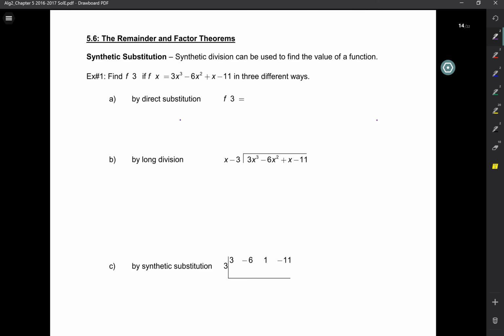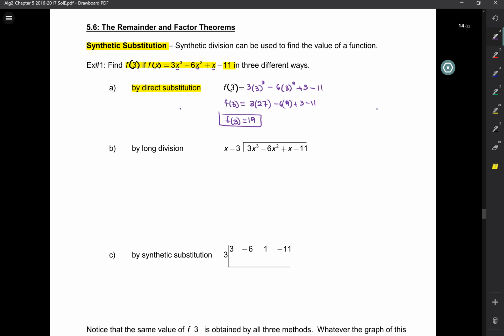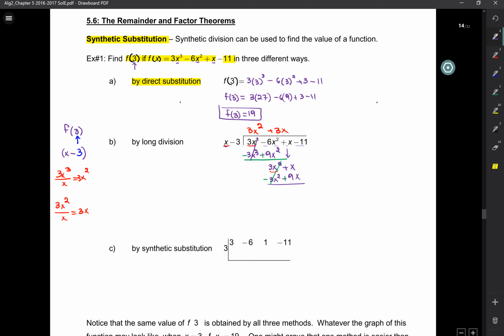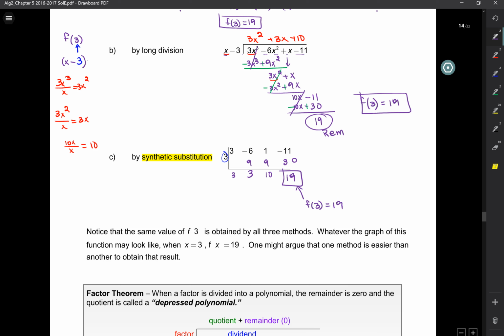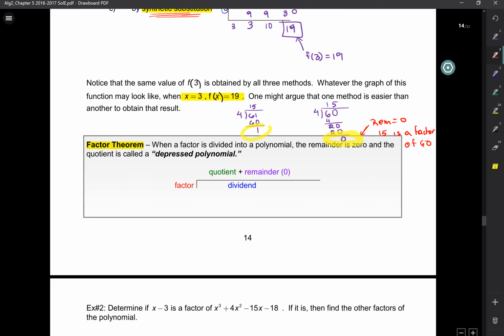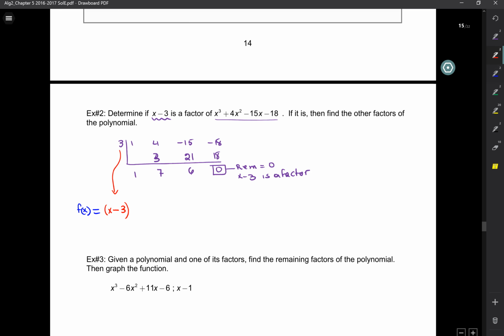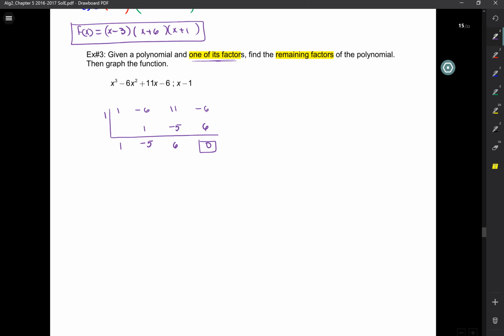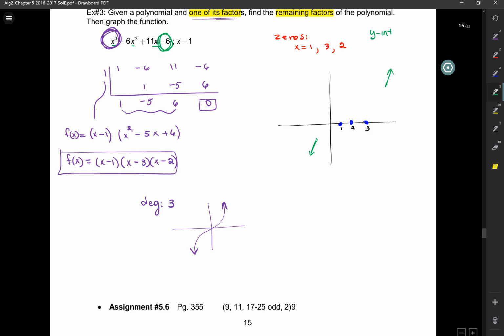Alg2 5 6